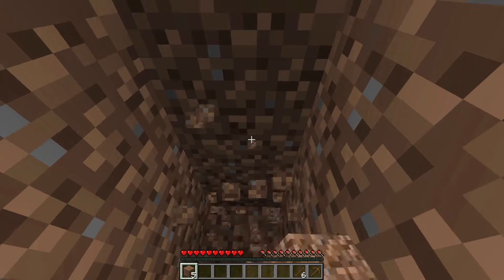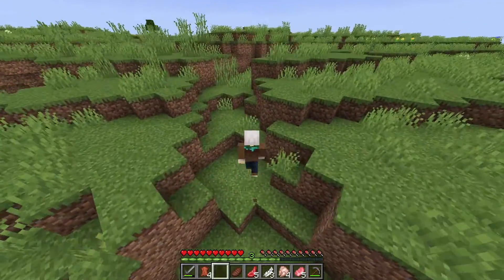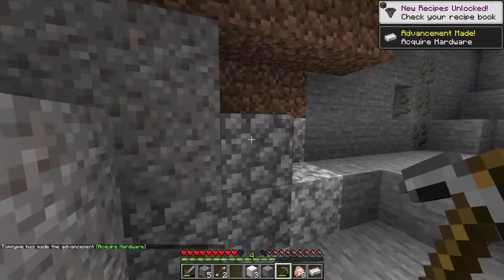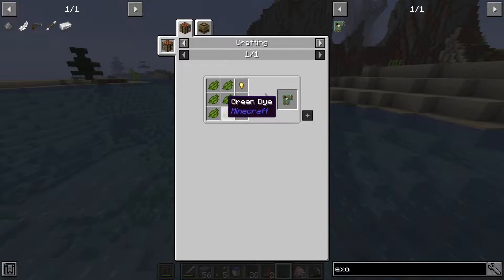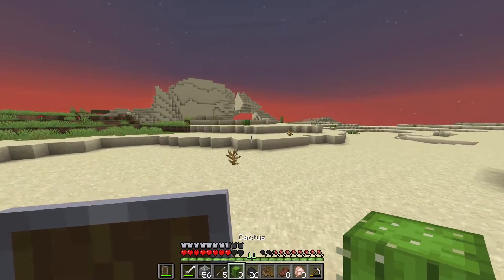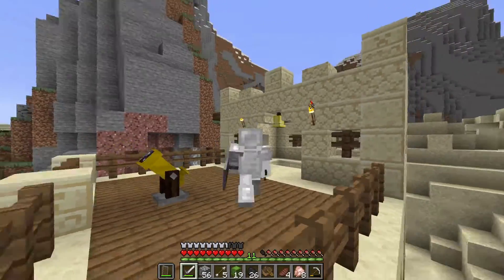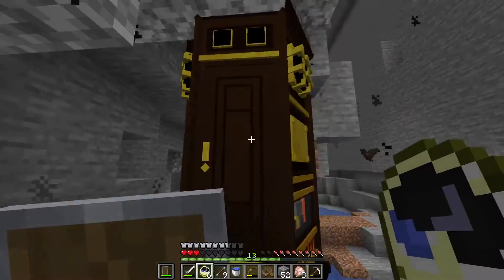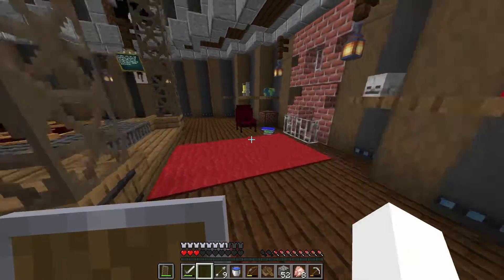NEW SERIES! 1.14.4 New TARDIS mod #1 (Epic fail)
So my mic messed up so here is a highlight of me gathering the resources. I already knew where a Desert and Broken TARDIS was because I have done it countless times and it would not be entertaining to watch. I thought I should post this video as it would be good to post me actually getting the resources. Next video I will be doing TARDIS flight and exploring what the TARDIS can do.

List of mods for the new series:
New TARDIS Mod 1.14.4
Just enough items
The midnight
Create mod
Mining dimension
Mr Crayfish's Vehicle mod
Regeneration mod